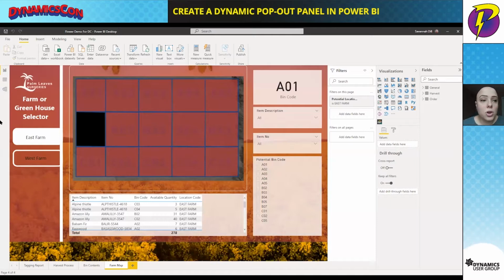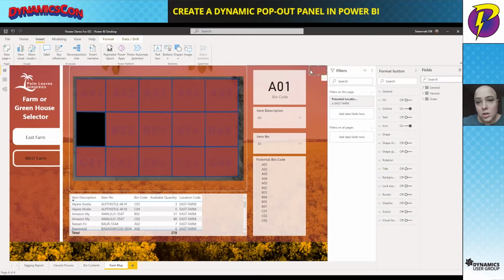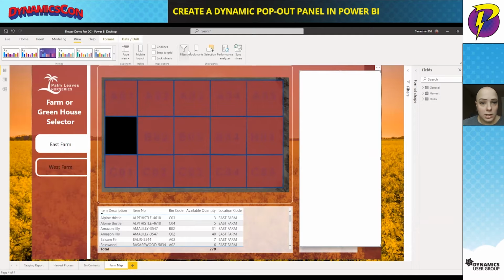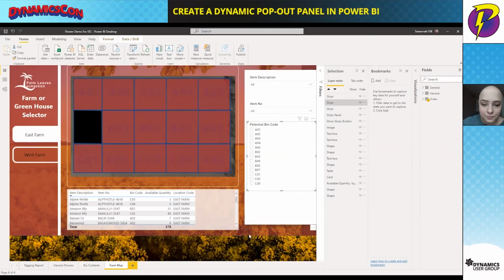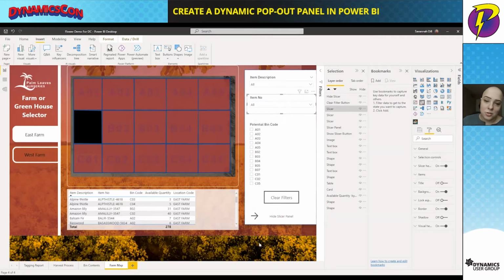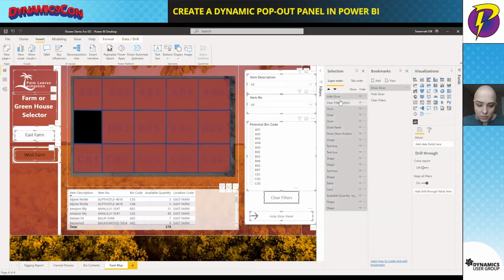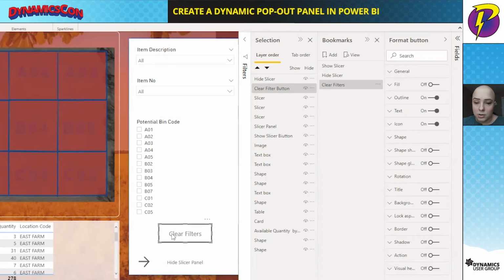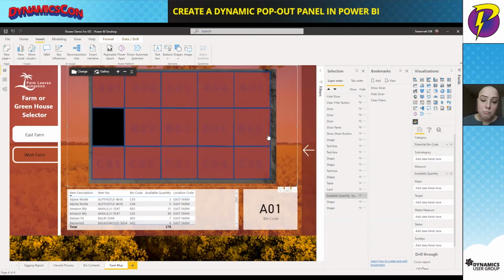Create a Dynamic Pop-Out Panel in Power BI - Power Platform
In this tutorial, I will show you how to create a dynamic pop-out panel that can save valuable page real estate by hiding slicers, extra visuals, or images. Save more page real estate! Build a dynamic pop-out panel by utilizing buttons, bookmarks, and shapes in Power BI.

Presented by: Savannah Dill